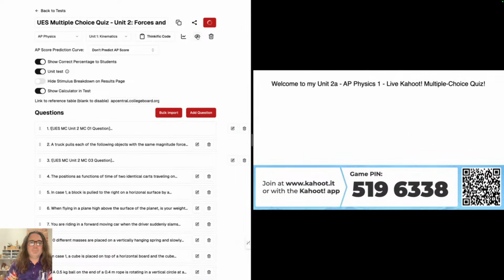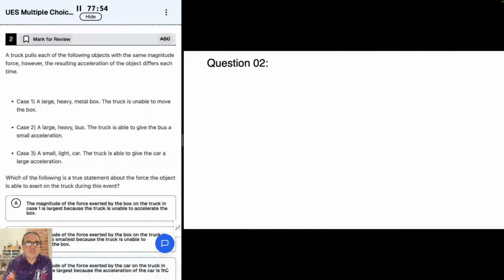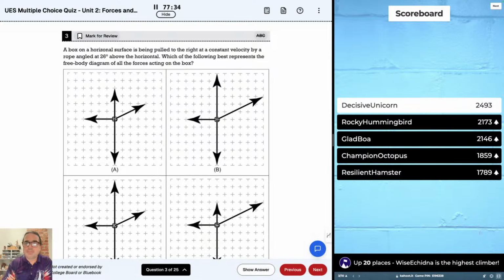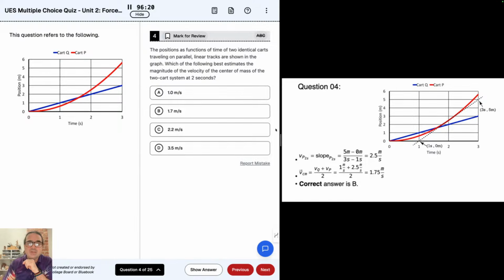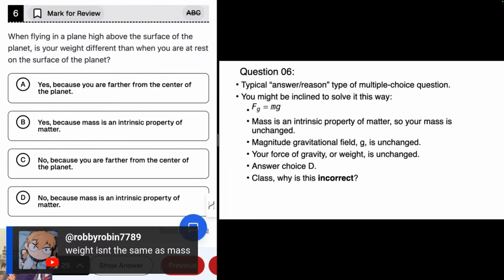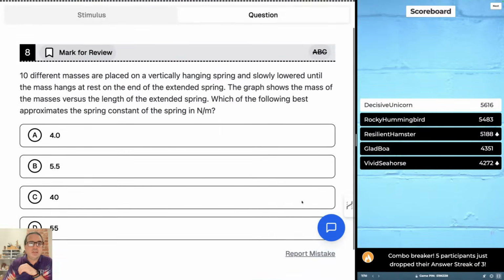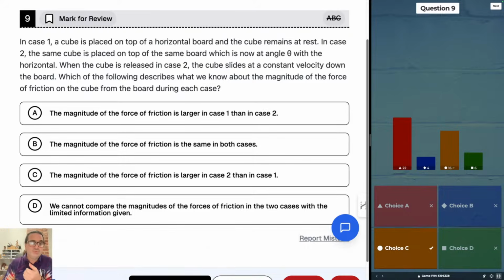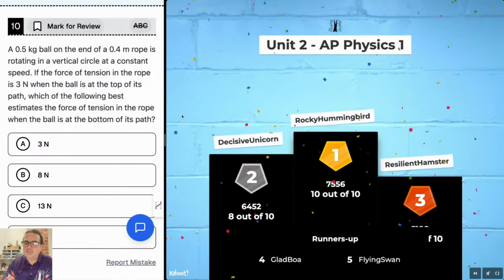AP Physics 1 - Unit 2 - Live Kahoot! Multiple-Choice with Flipping Physics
Join Mr.P for a live AP Physics 1 Kahoot! Where you will get the opportunity to take a 10 multiple-choice quiz which covers topics from Unit 2: Forces and Translational Dynamics. Test you skills! Challenge your friends! And definitely learn some physics! My best guess is that it will last for roughly 1 hour. See you on Thursday, October 30 at 7pm ET!
All of these multiple-choice questions and much more are available in my Ultimate Exam Slayer!